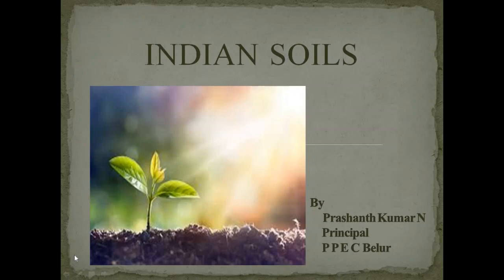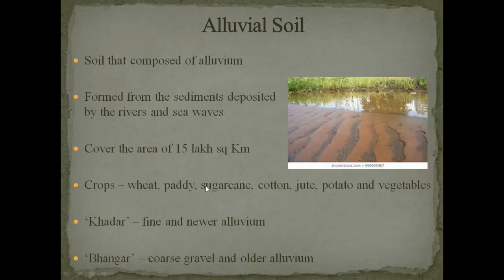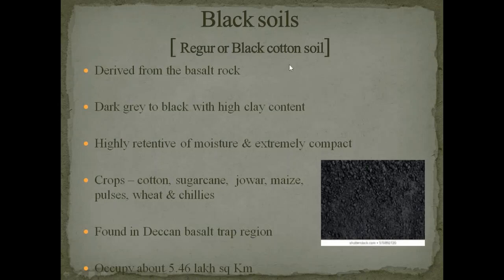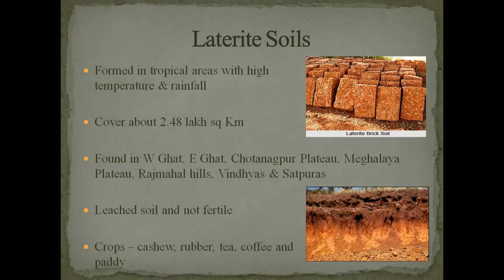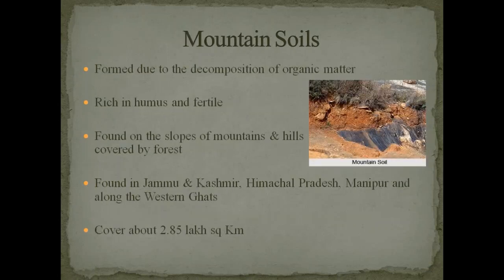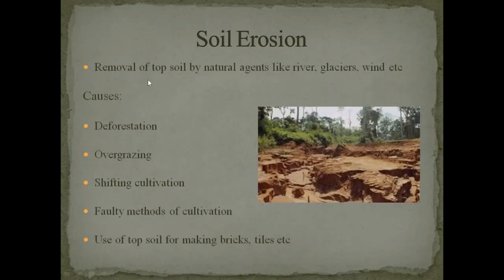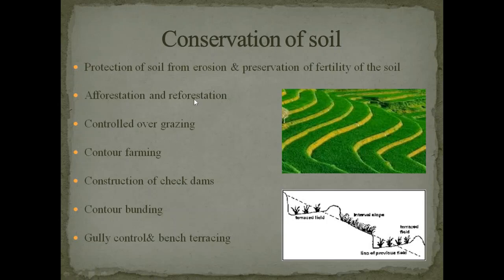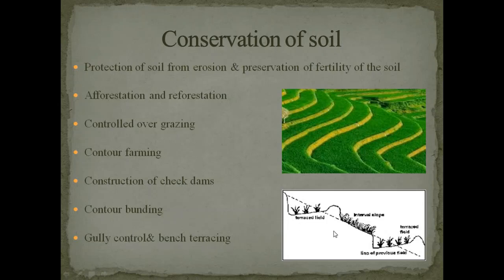Indian Soils - SSLC Social Science by Mr.Prashanth Kumar N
Hello friends,
This video is on the Indian Soils chapter of the Geography section which describes about different types of soils, soil erosion and conservation of soils in India.